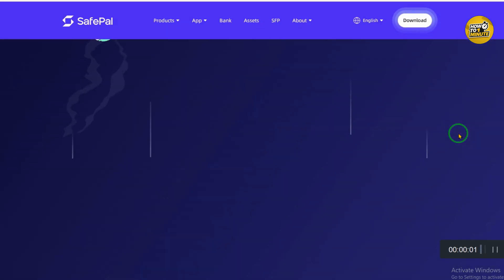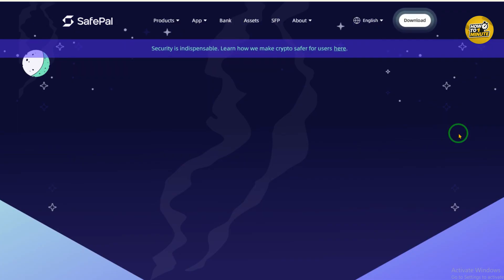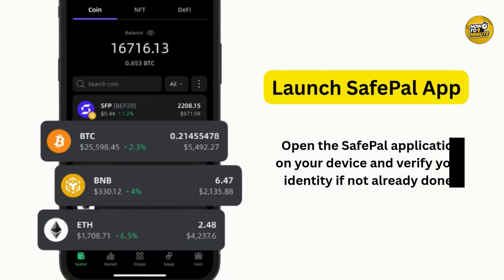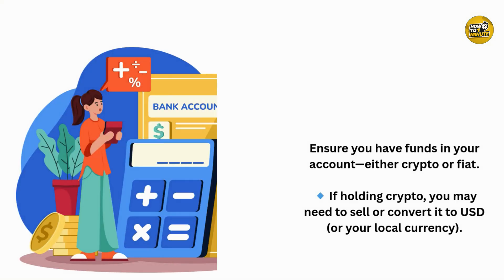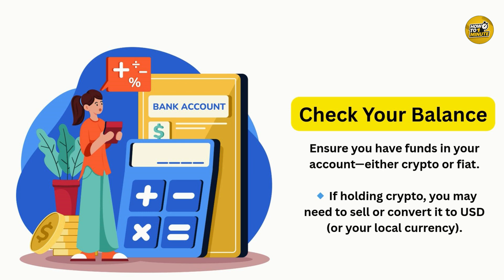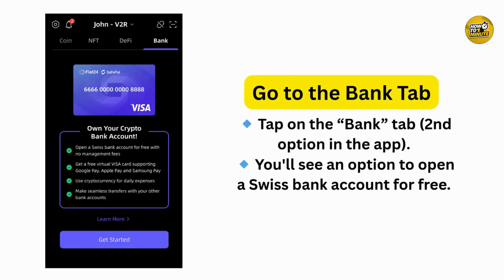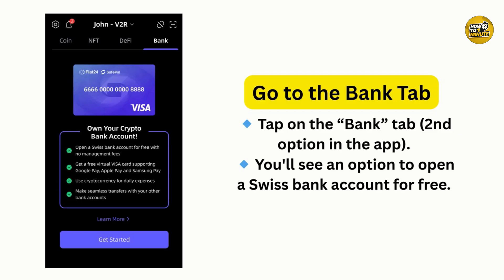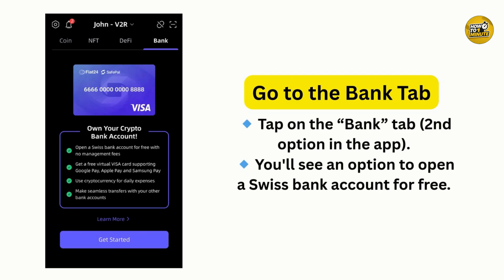NEW! How To TRANSFER MONEY from SafePal to Bank Account (2025 Tutorial)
In this video, we will show you how to transfer money from your SafePal crypto wallet to your bank account in 2025. Whether you're cashing out profits or converting crypto to fiat, this step-by-step guide makes the process simple, safe, and fast.

🔹 In this video, you'll learn:
✔️ How to move crypto from SafePal to a supported exchange
✔️ Convert your crypto to fiat currency (USD, PHP, etc.)
✔️ Withdraw funds from the exchange to your bank account
✔️ Tips to avoid delays, high fees, and common mistakes

⏱ Timestamps:
0:00 Introduction
0:10 NEW! How To TRANSFER MONEY from SafePal to Bank Account

🔹 Queries Related to the video:
safepal to bank transfer 2025
cash out crypto from safepal
convert bitcoin to fiat safepal
withdraw from safepal to bank
safepal crypto to cash guide
crypto wallet to bank account